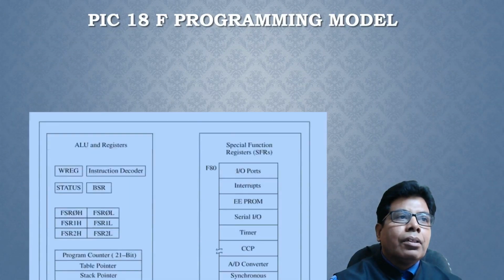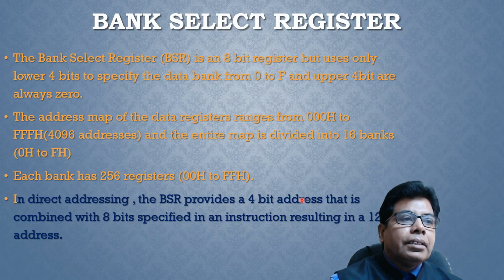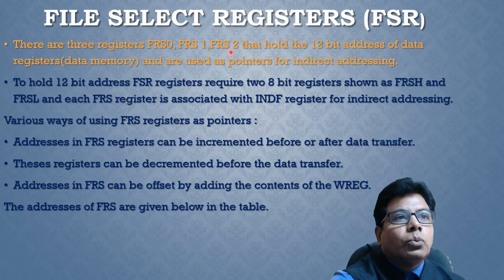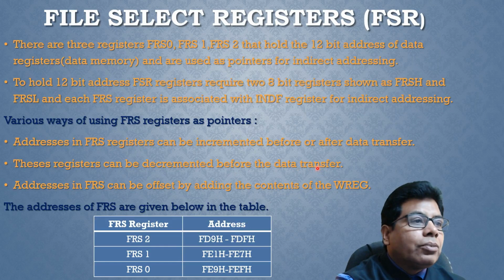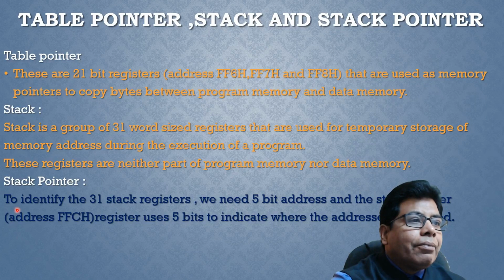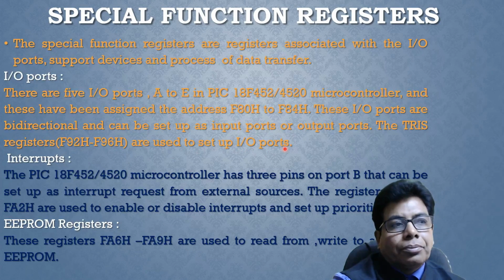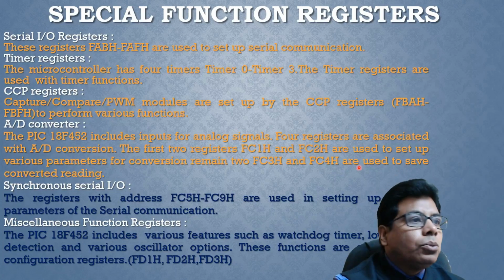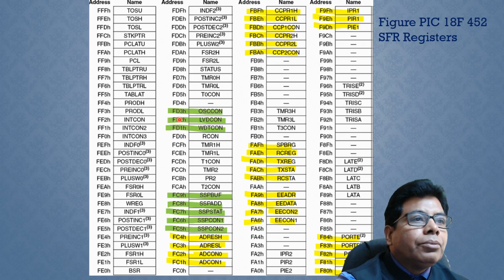PIC 18F PROGRAMMING MODEL | PIC 18 Microcontroller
In this video you will learn about the Programming model of PIC 18F microcontroller.The CPU registers and the Special Function registers are explained in details. The WREG, BSR, STATUS, FSR, PC,SP, and SFR are discussed.The addresses for these registers are shoen with the help of diagram.